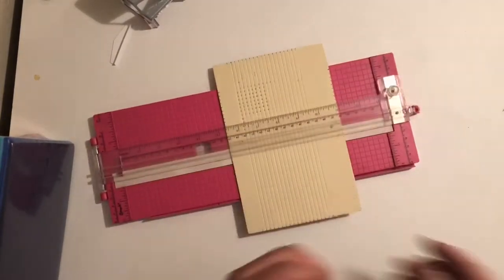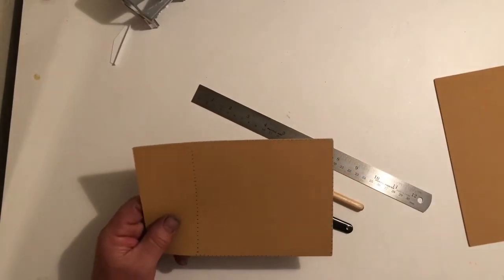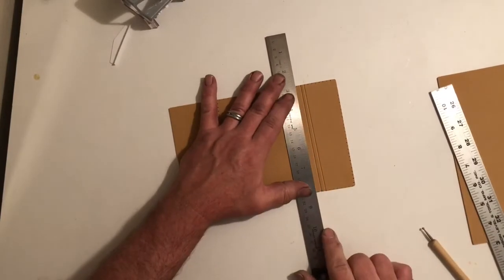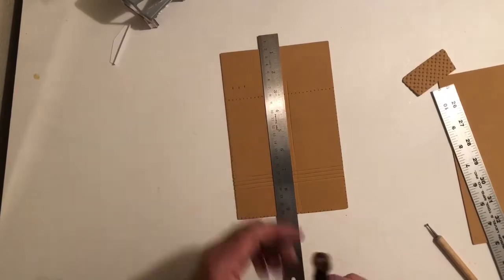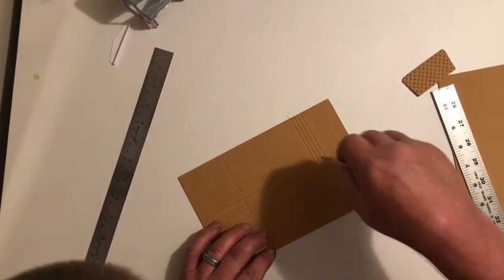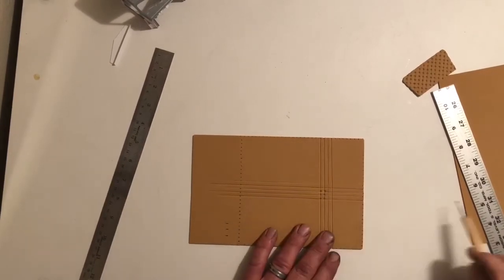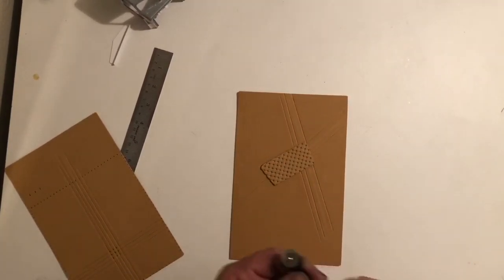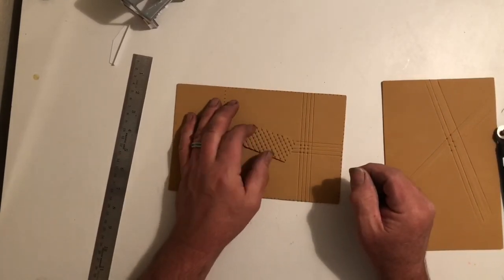Button Tufting Tutorial.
Hello Ladies and gentleman, Boys! And Girls!, today I will show you how to create your own Button tufting! I hope you enjoy it and if you have any questions just post them in the comments!

I will have an update to this video soon. I am working on a better lighting and I found a new tool to use instead of the one I created.